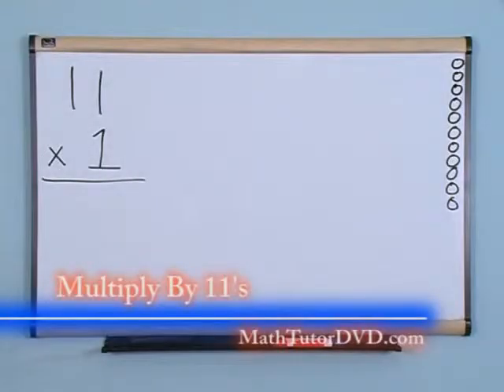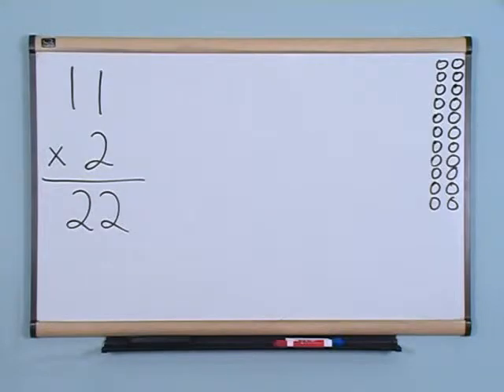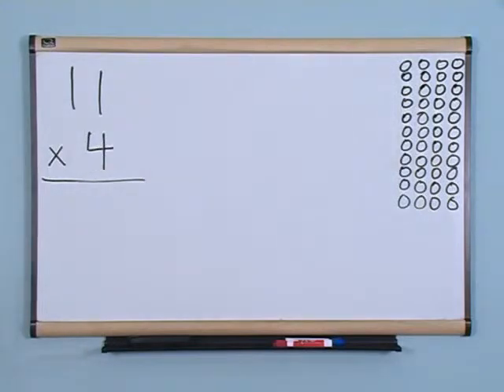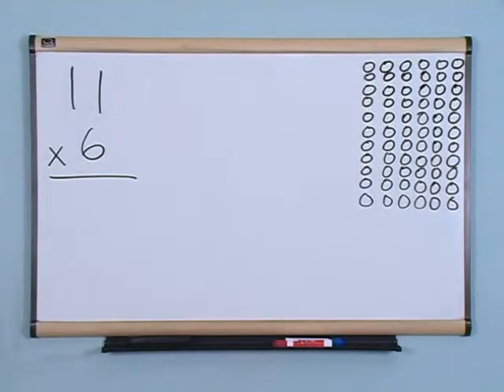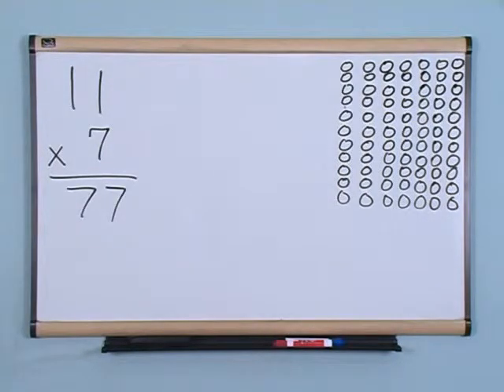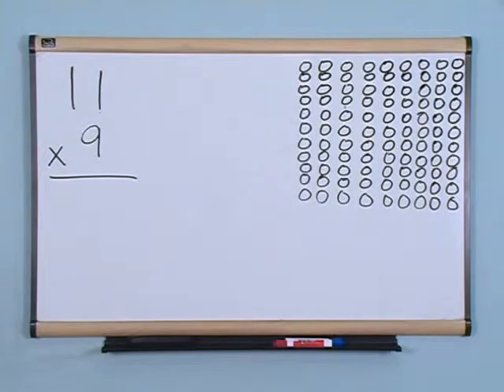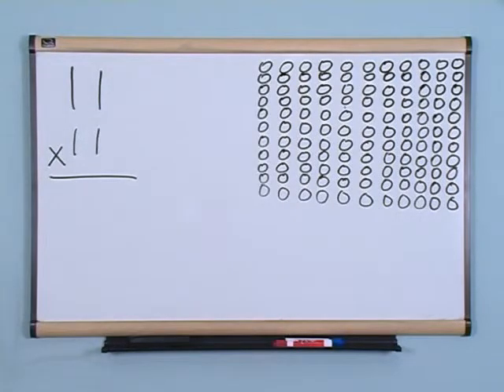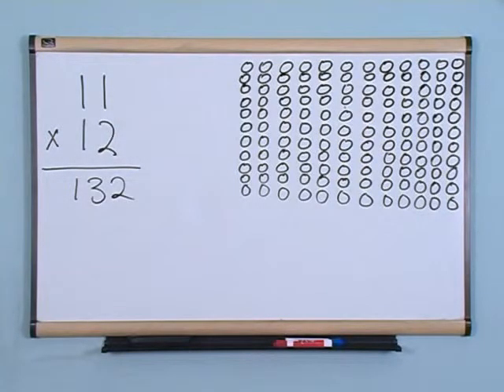16 multiply by 11s